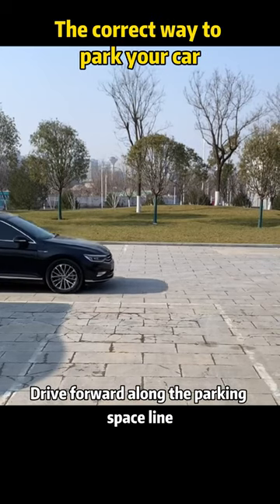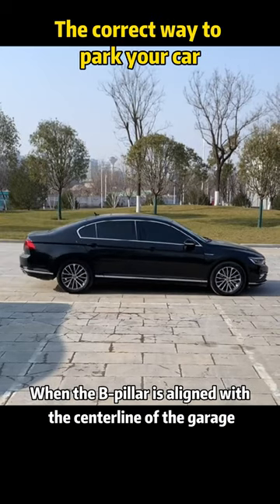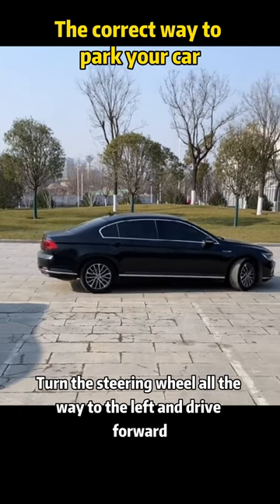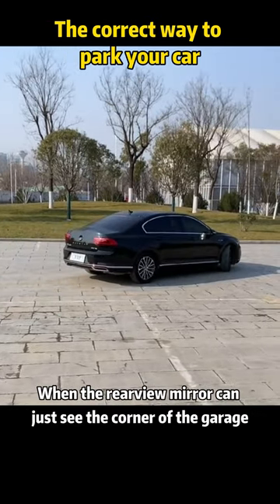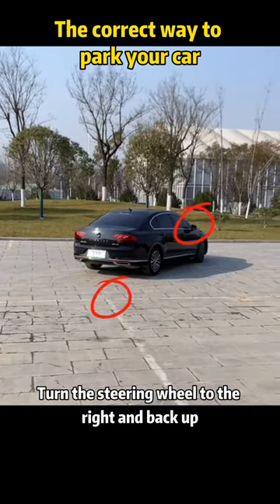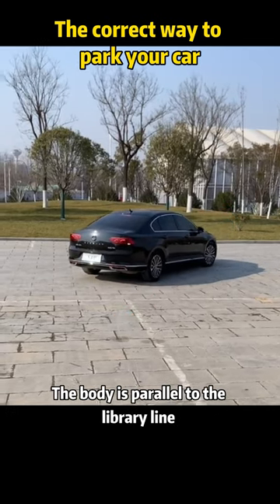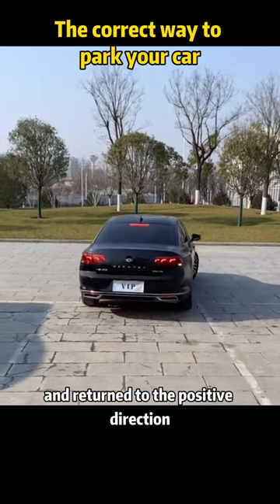Parking skills that 90% of people don't know!